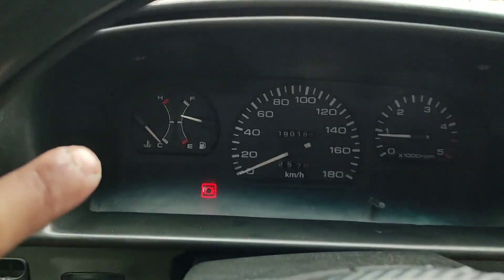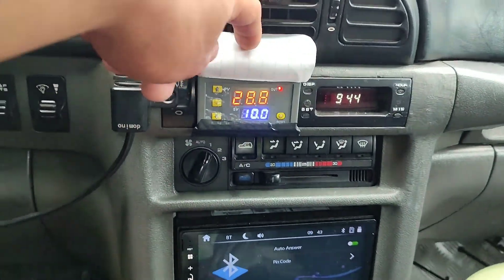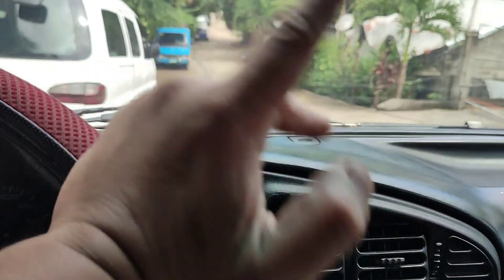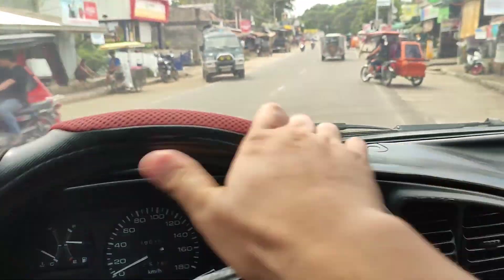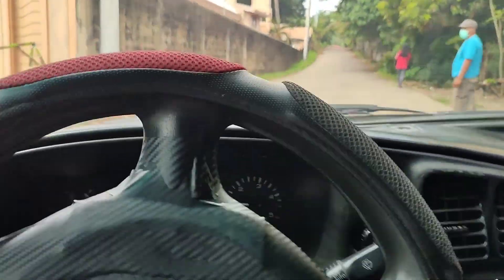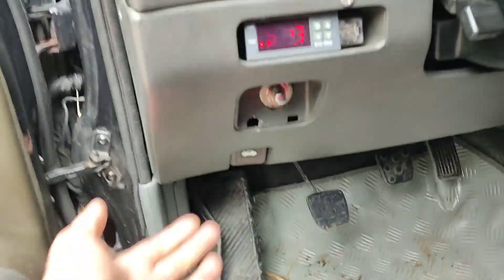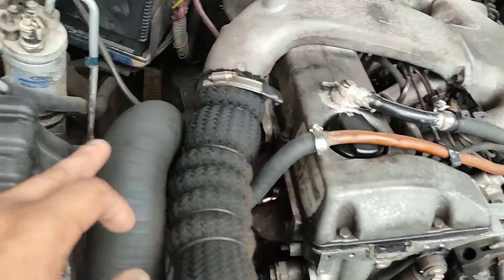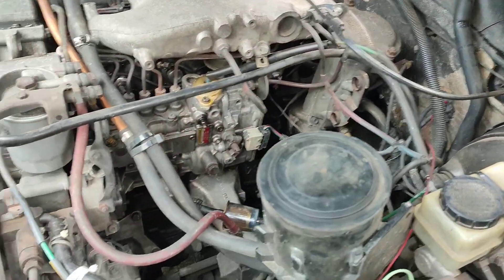Ssangyong Musso TD 2.9 TURBO engine review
Review Ssangyong Musso TD 4x4 2.9 TURBO engine om603